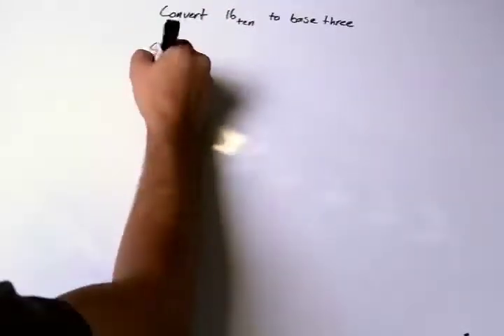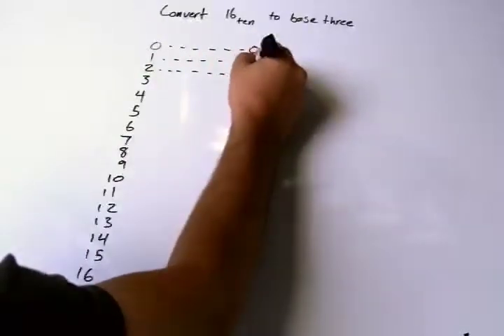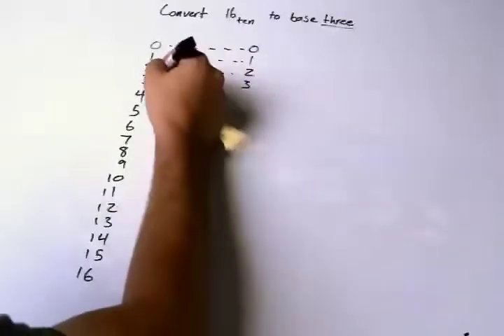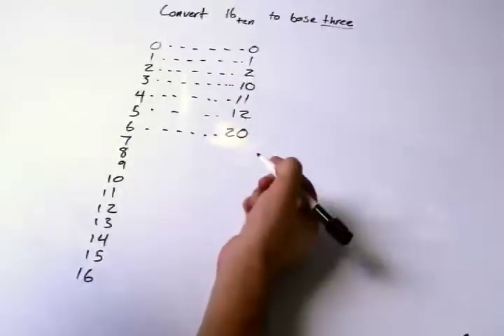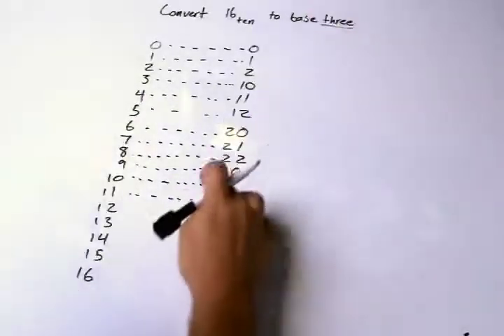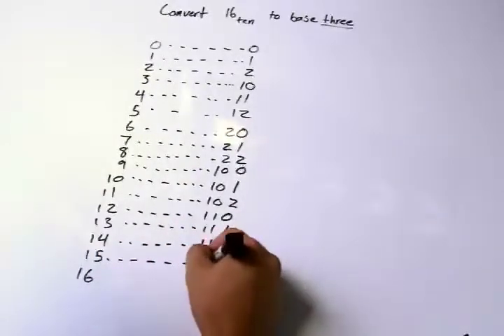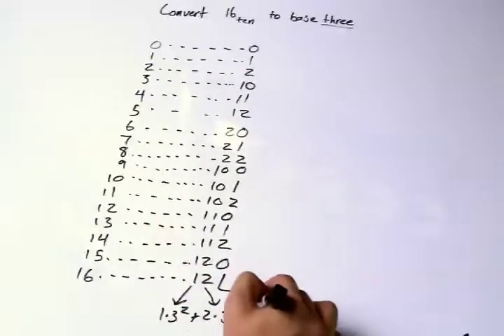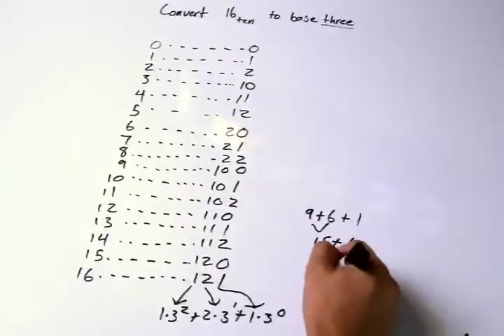123 Base Change 2